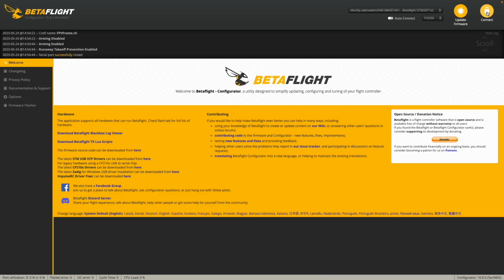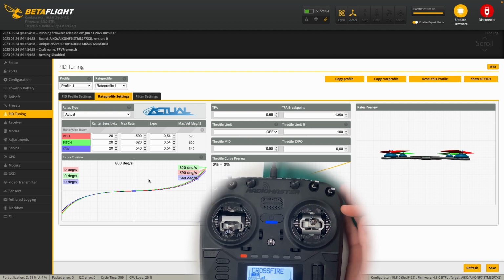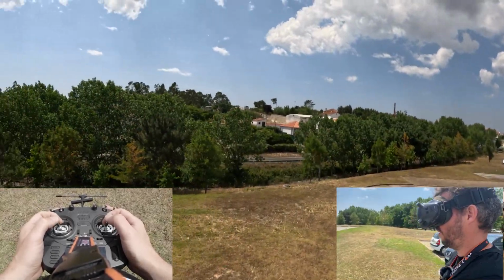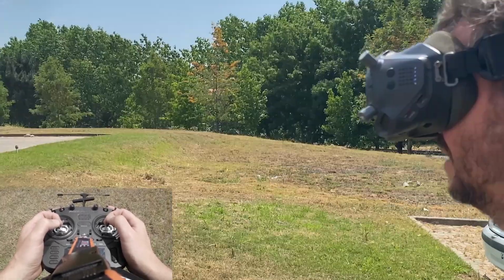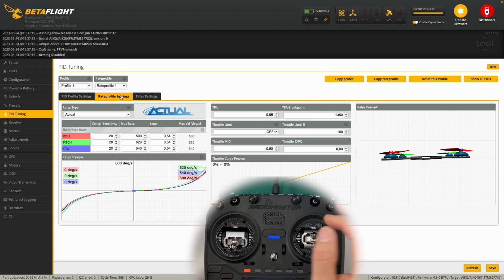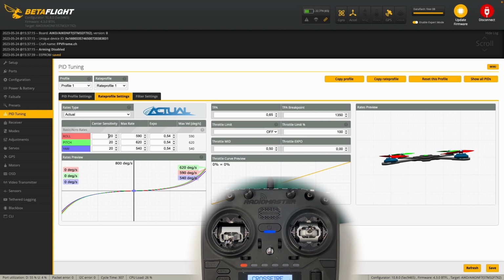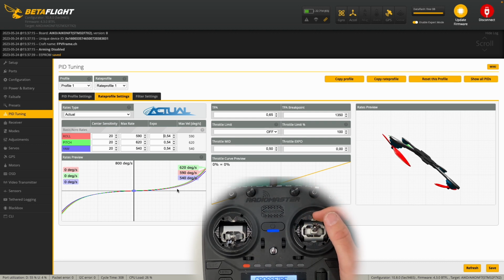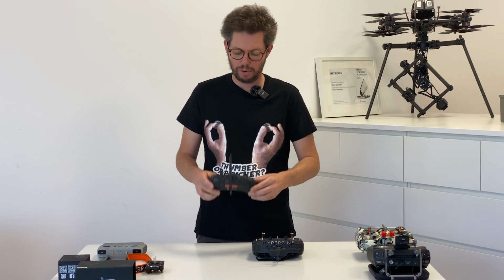Pinch or Thumb? My rates and radio controller setup for Cinematic FPV. Betaflight setup.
These are my opinions on rates and radio controllers. Its up to you to figure out what is the best for your needs.

If you like this video please comment so I get amped to make more of these.